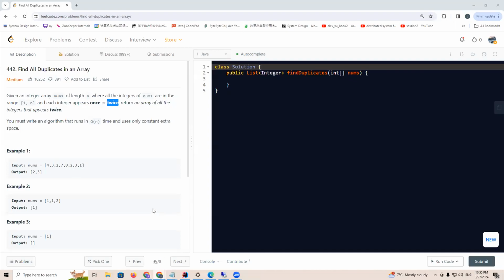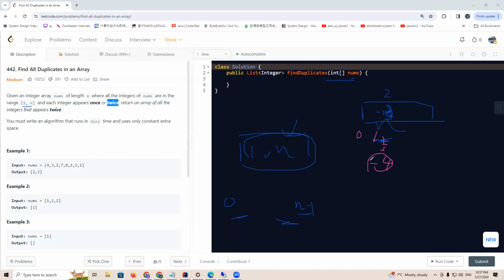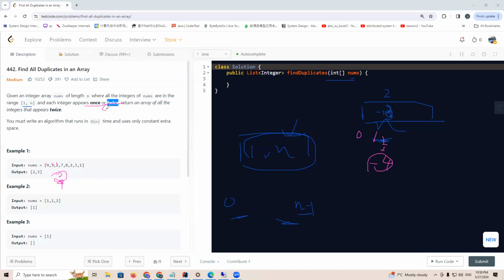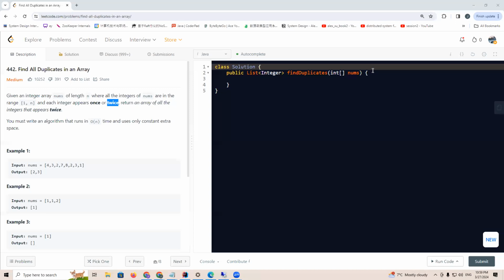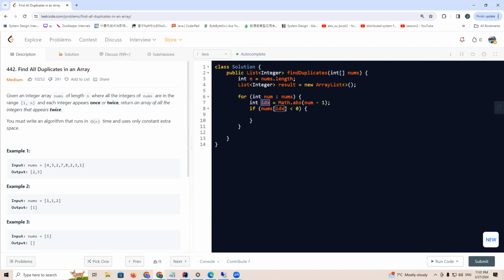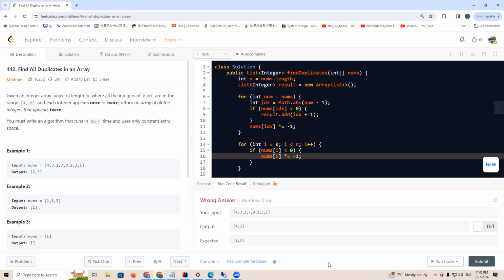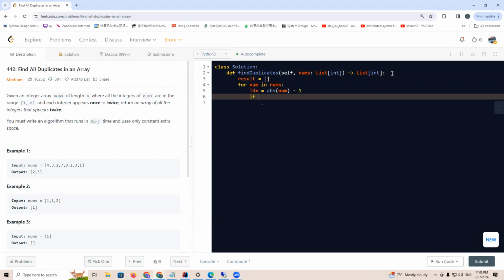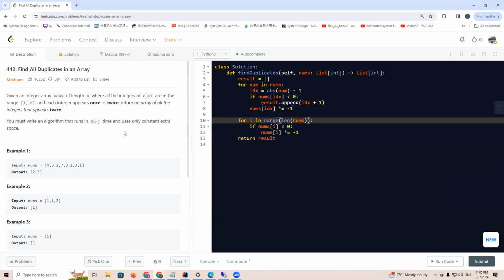442. Find All Duplicates in an Array